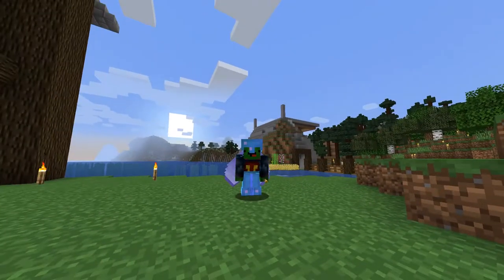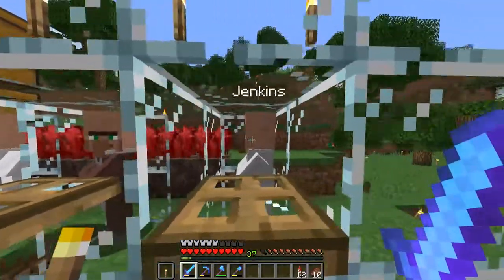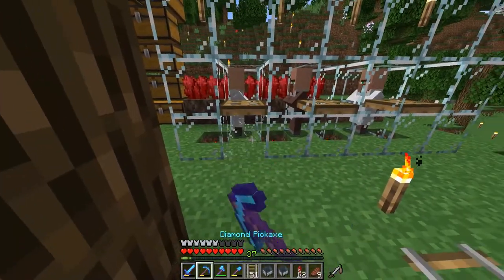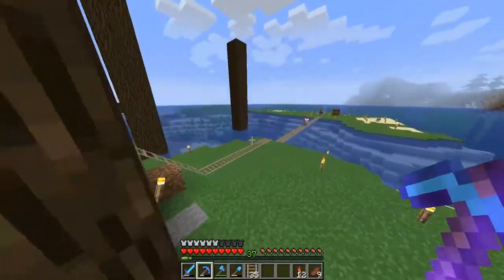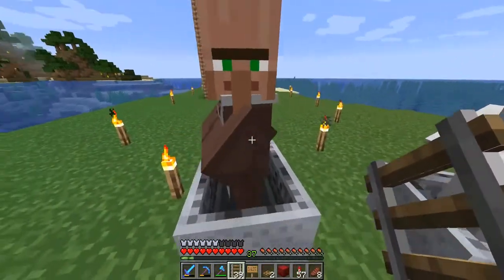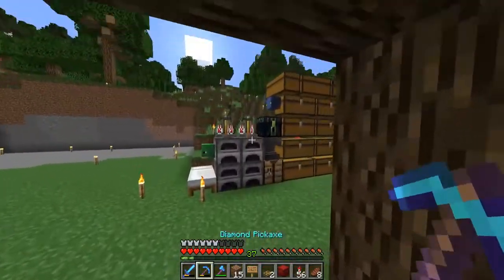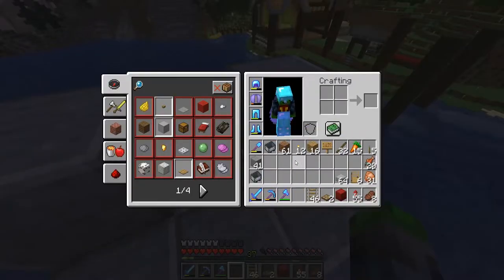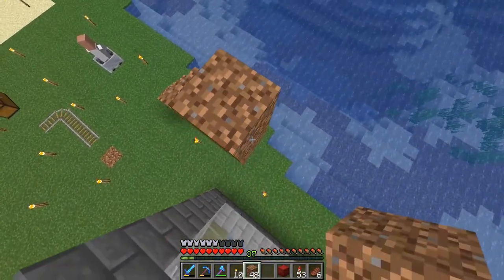1.13 Villager Breeder!!!! Minecraft 1.13 ~ Lionheart SMP - Season 2: Episode 8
Hey Guys, we make a villager breeder that works in Minecraft 1.13!! Its really awesome and works almost too good!

Links!